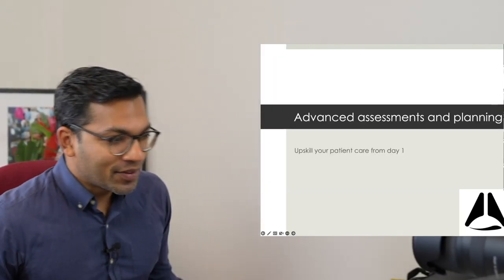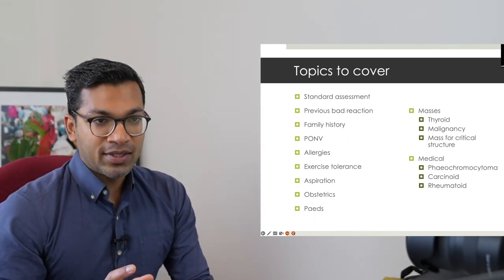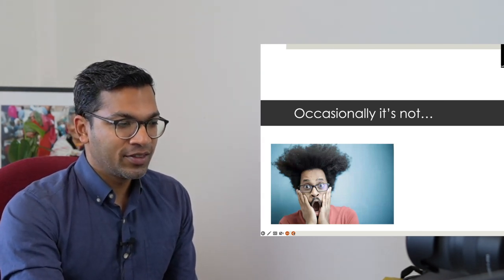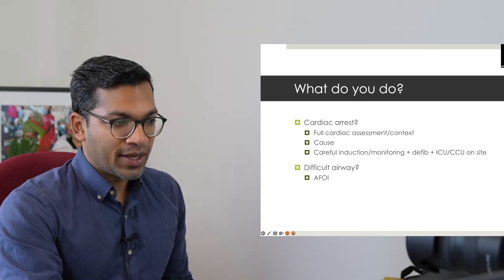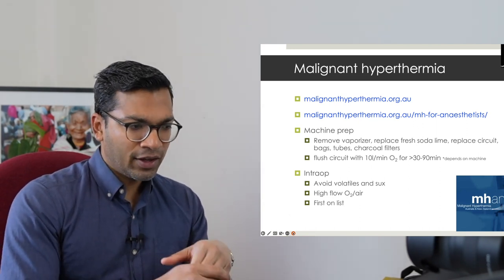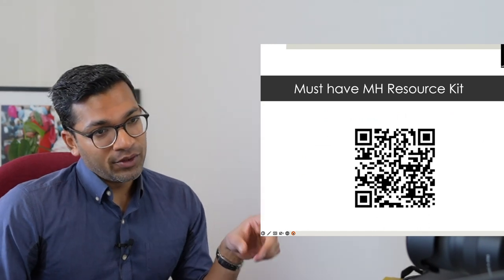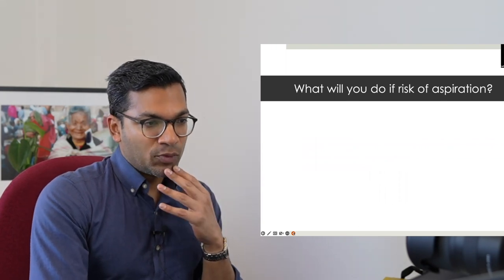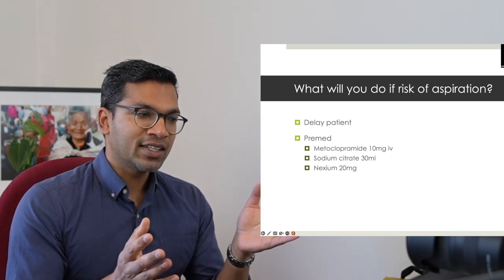Improve your anaesthesia assessments with these tips!